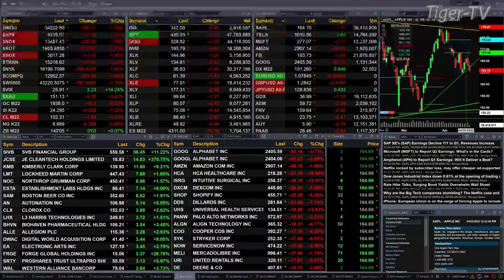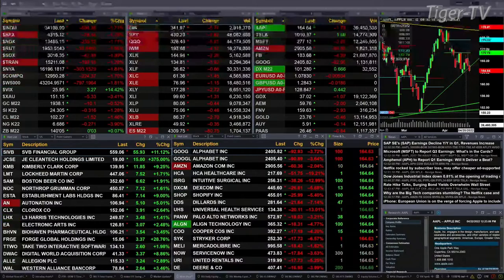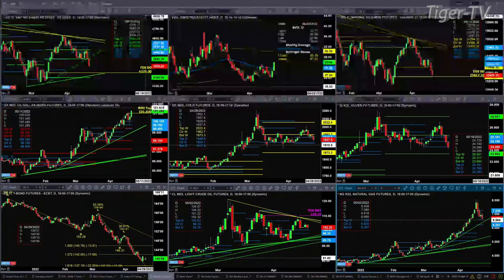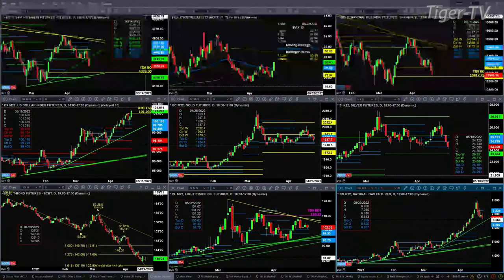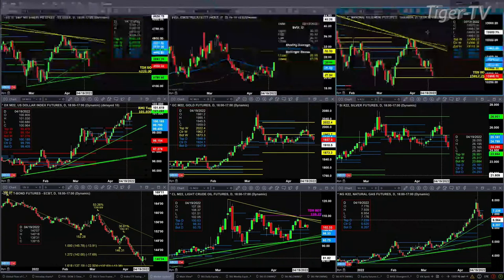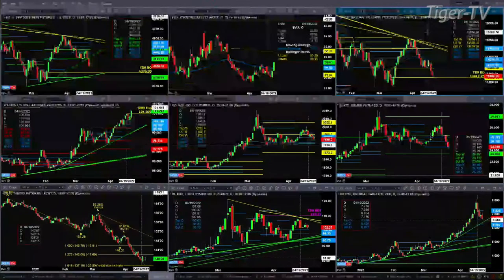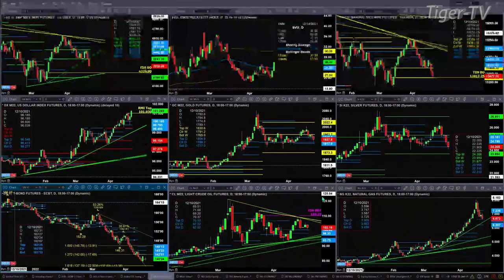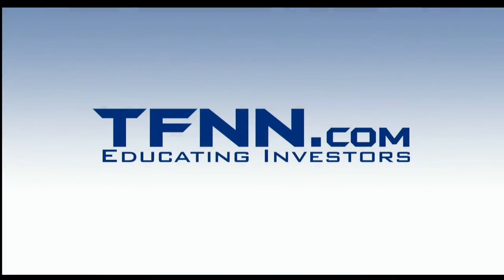April 22nd, 1PM ET Market Update on TFNN - 2022